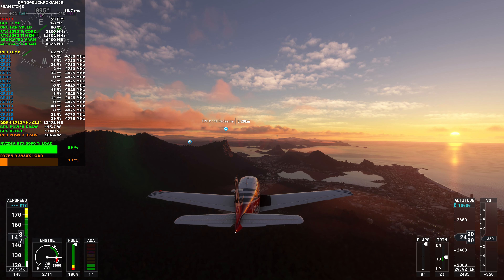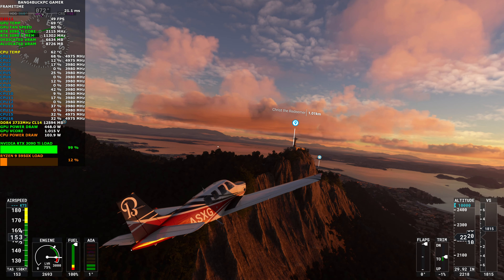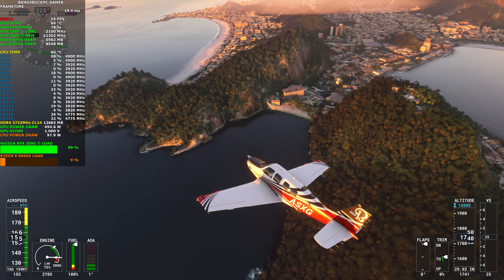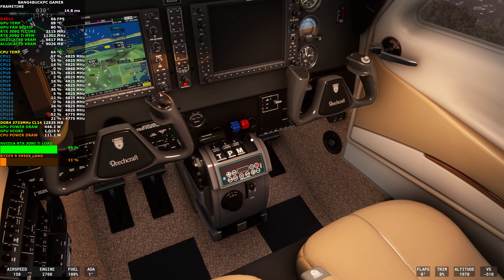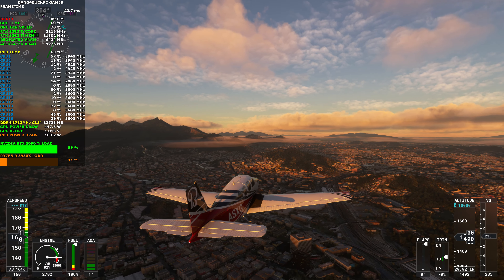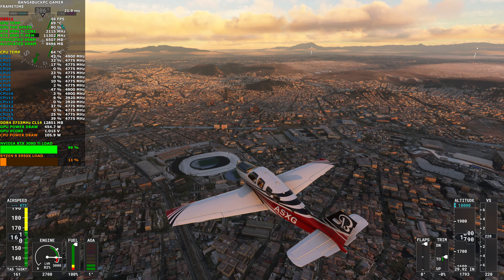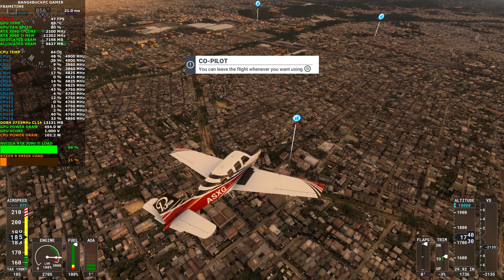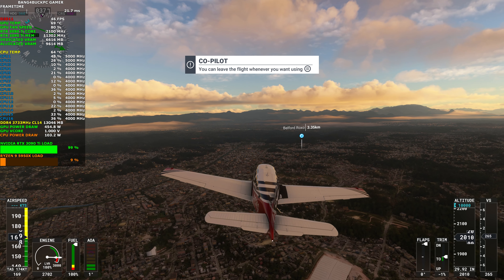Microsoft Flight Simulator Max Settings 4K | RTX 3090 Ti | Ryzen 9 5950X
Check out how the NVIDIA RTX 3090 Ti and 5950X handles Microsoft Flight Simulator using Maximum settings at 4K.

Custom Waterloop
EK CoolStream XE 360mm Radiator
EK Coolstream  PE 240mm Radiator
Asus TUF OC NVIDIA RTX 3090 Ti Resizable Bar Enabled

16GB DDR4 3200Mhz Patriot Viper Gaming